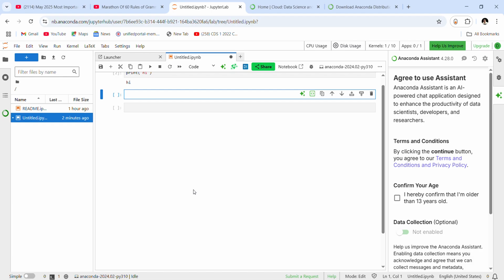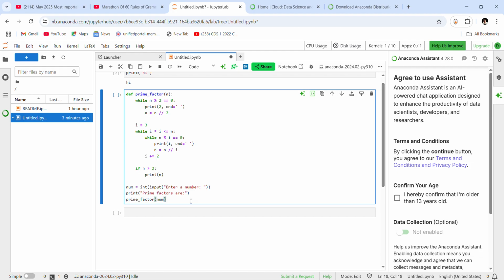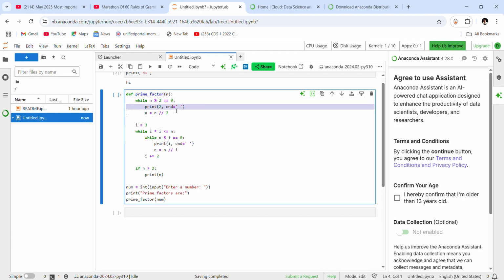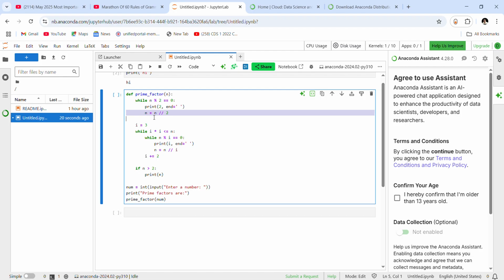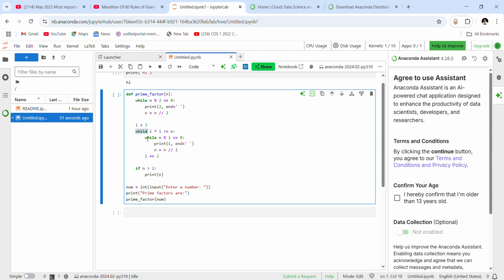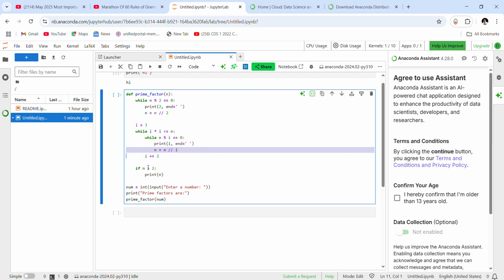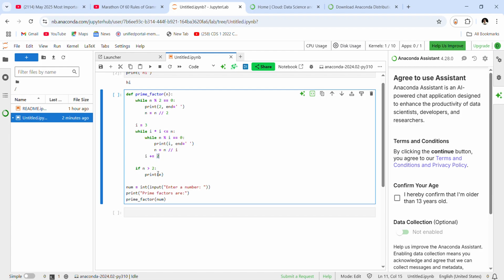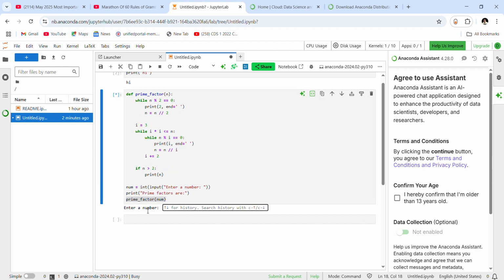AI Lab 1st program-write a python program which accepts a number and prints its prime factor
In this video, we solve the first program of the Artificial Intelligence Lab using Python. This program takes a number from the user and prints all its prime factors step by step.